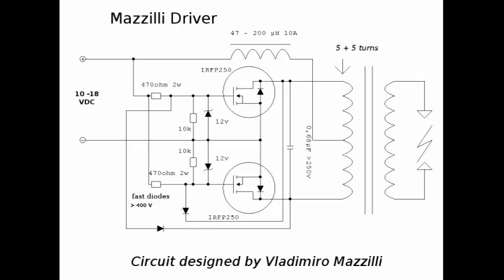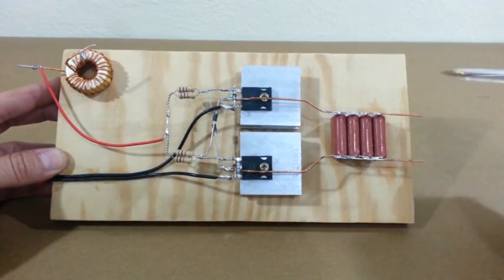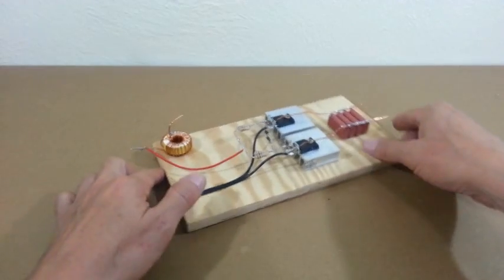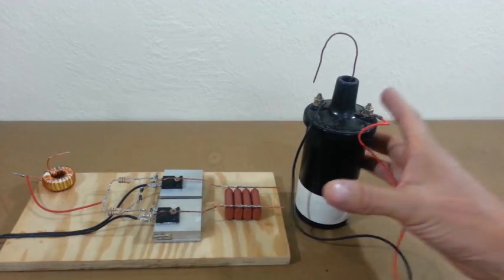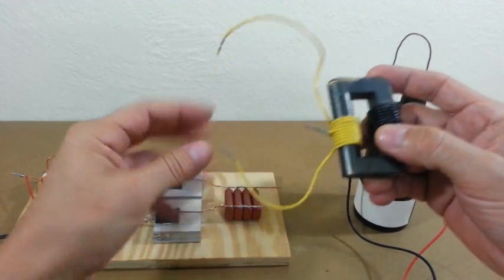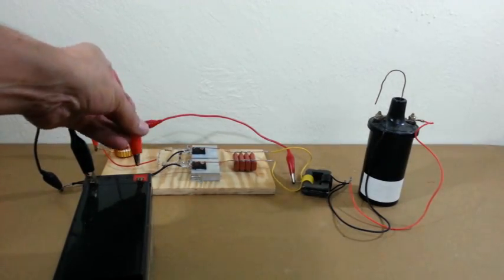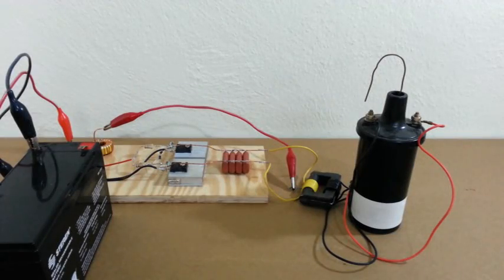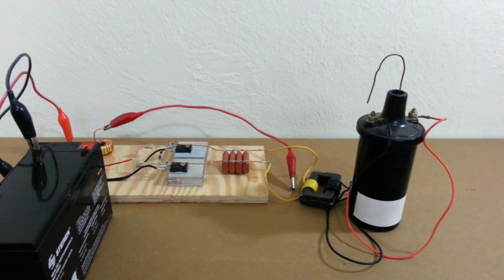Ignition Coil with Mazzilli Driver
The Mazzilli driver is a powerful inverter used normally to drive flybacks In this video we show you how to use it to drive a car ignition coil and obtain AC high voltage.